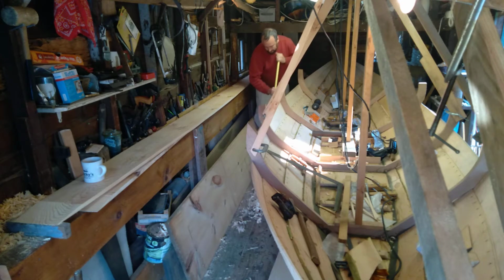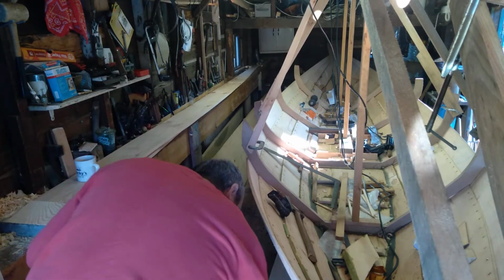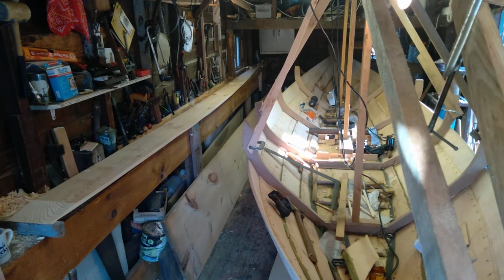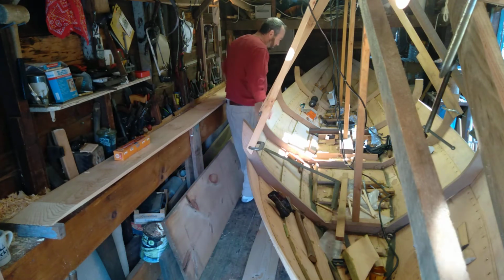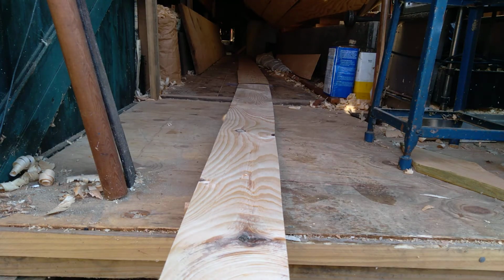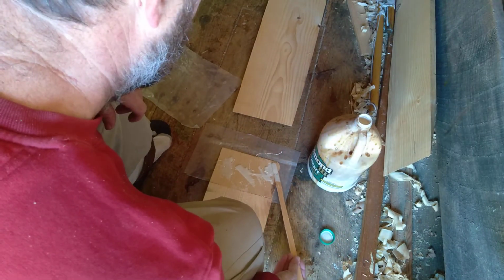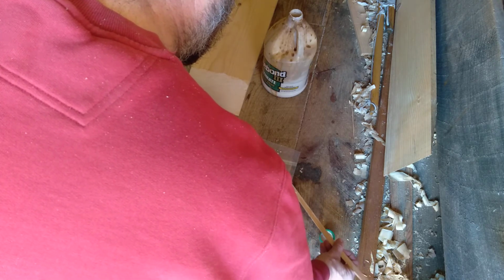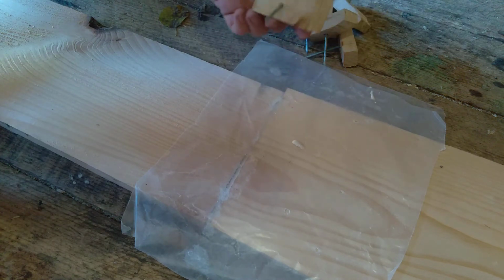Building John Gardner's Beachcomber Alpha Dory.